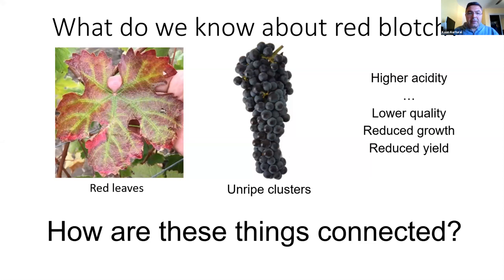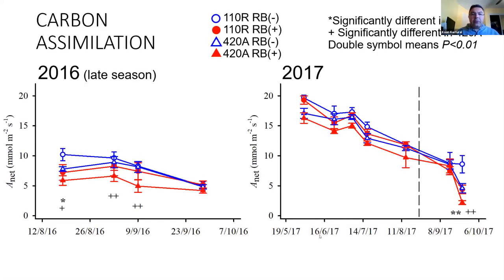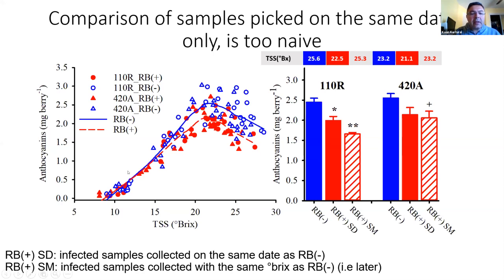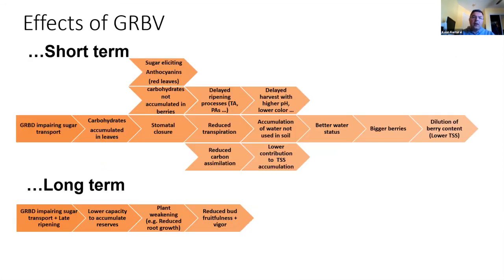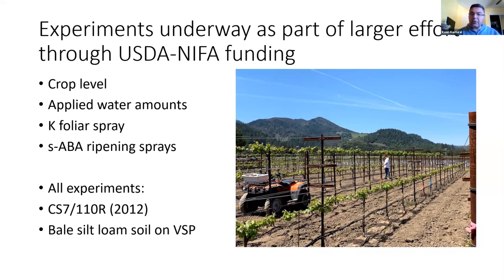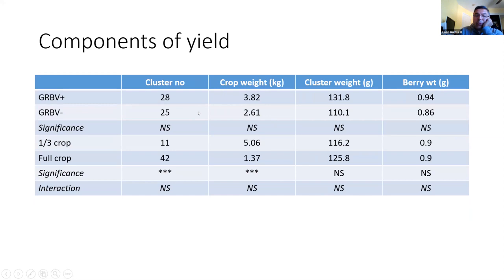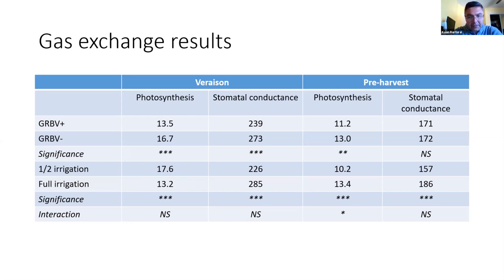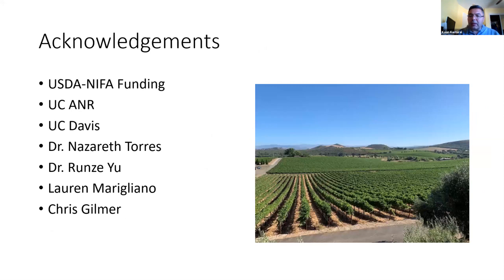Can cultural practices mitigate effects of red blotch virus in vineyards?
Kaan Kurtural, CE Specialist in Viticulture, Department of Viticulture and Enology, UC Davis